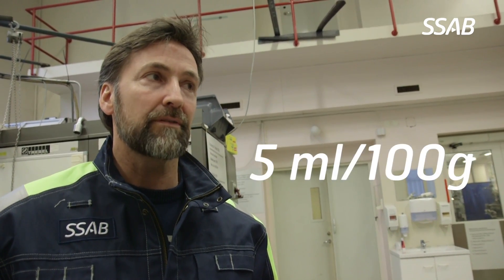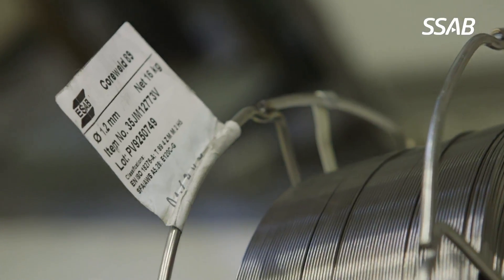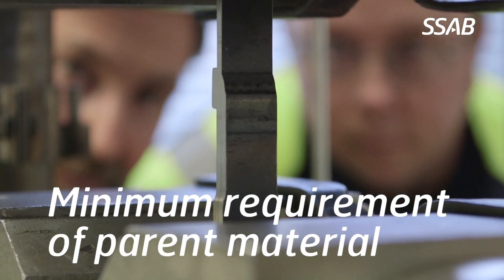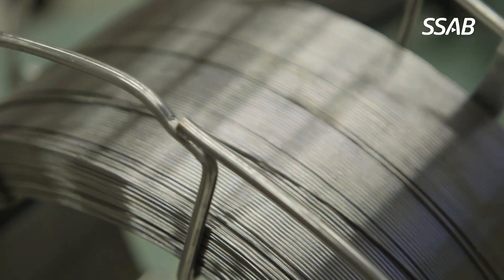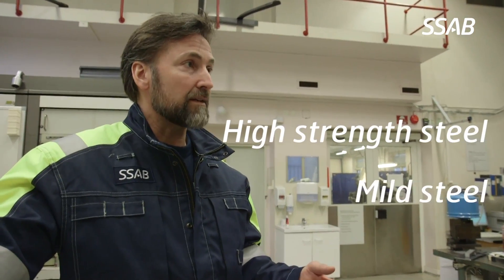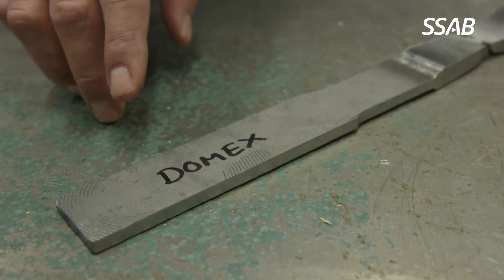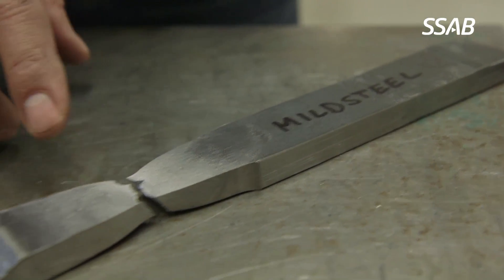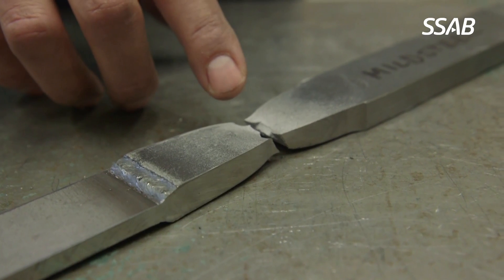What is required of welding consumables for Weldox, Hardox and Domex AHSS?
What is required of welding consumables for Weldox, Hardox and Domex AHSS and what is important to consider when choosing filler metal for high strength steel? SSAB recommends filler metals and weld methods that supply a max diffusible hydrogen content of 5 ml/100 g weld metal, in order to minimize the risk for hydrogen cracking. Join our Specialists in Joining Thermal Cutting Technologies, Mikael and Peter, at SSAB in Borlänge as they explain this further.